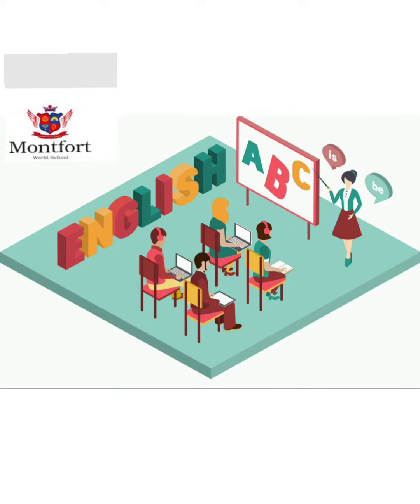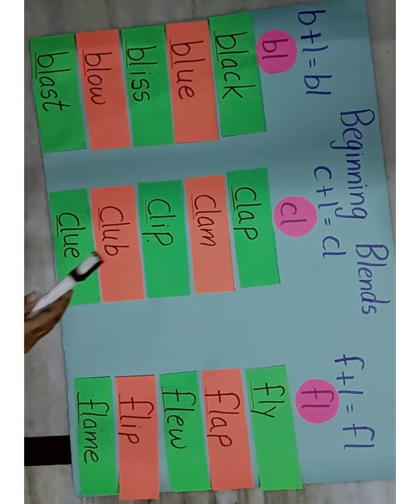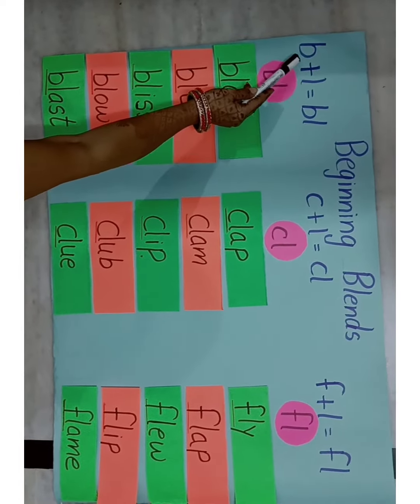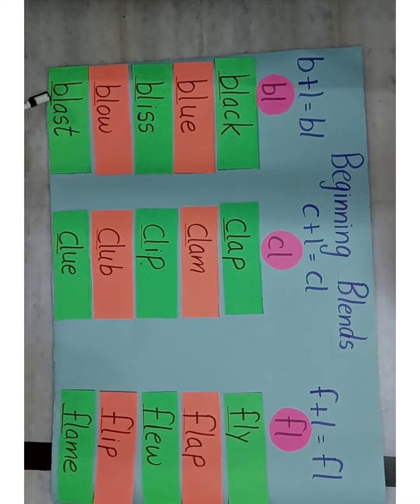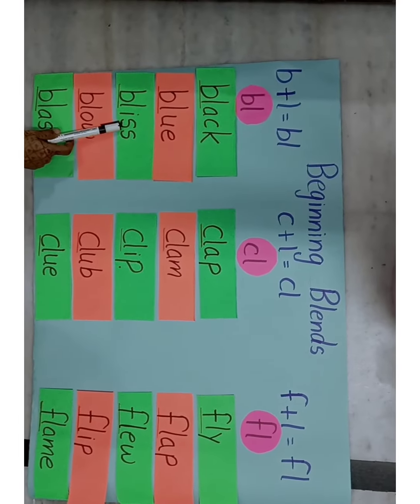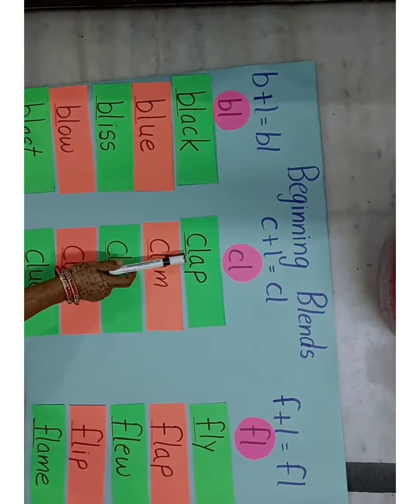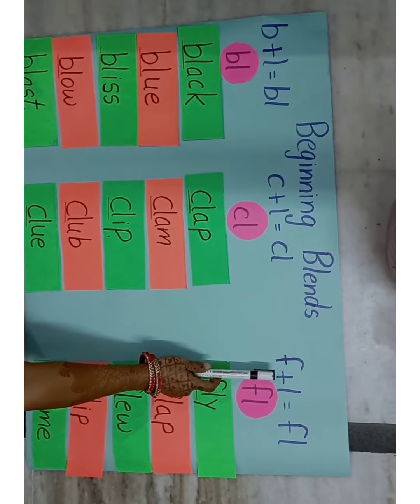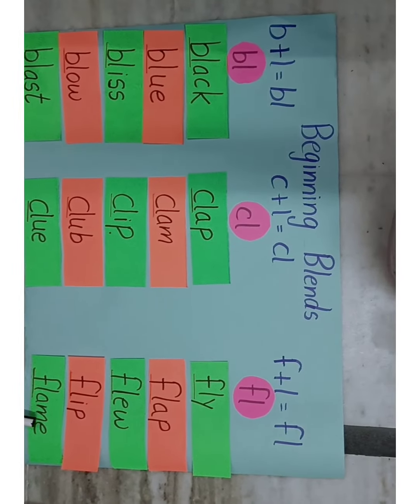Beginning Blends- bl, cl, fl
Blends